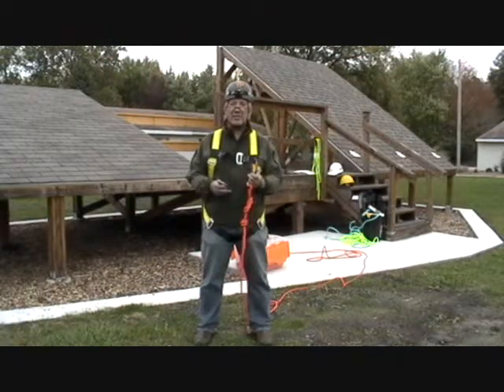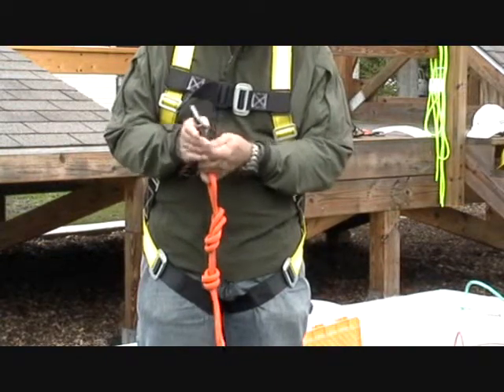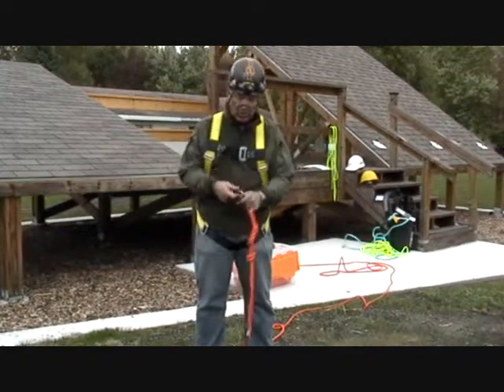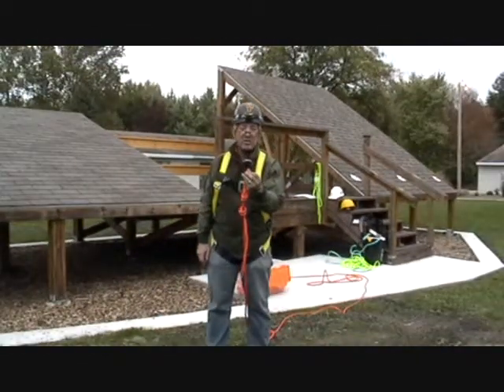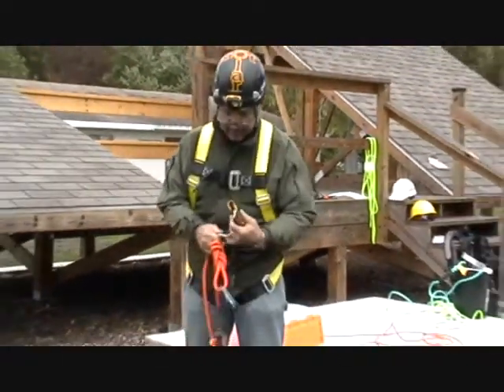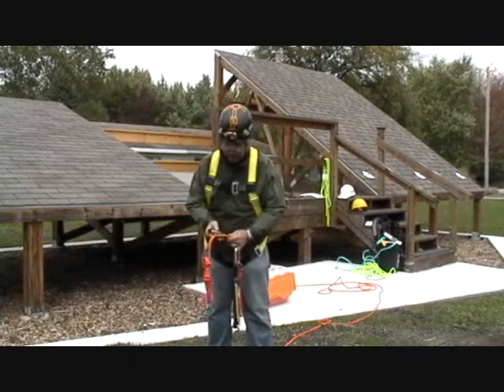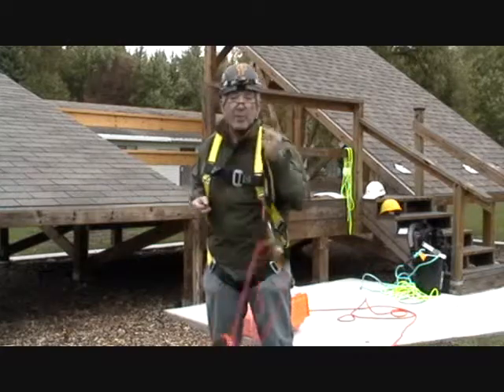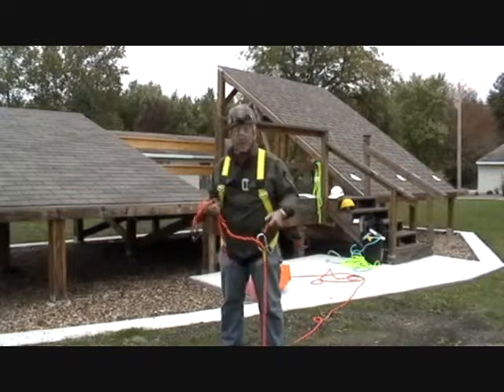PV Roof Safety Part VI